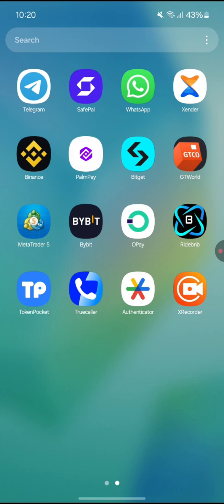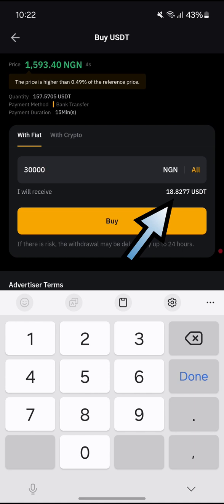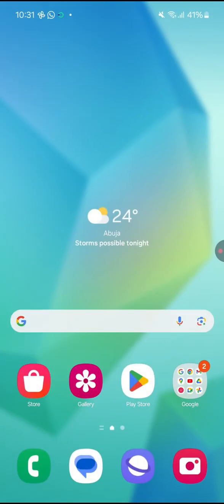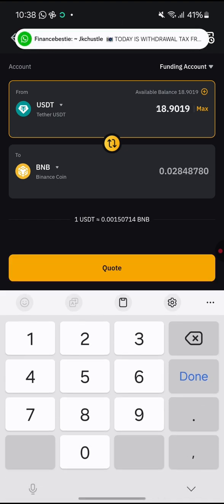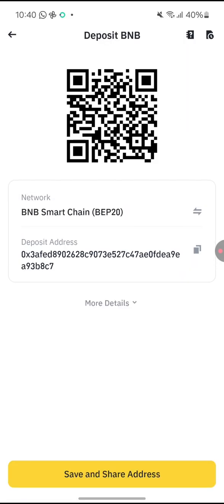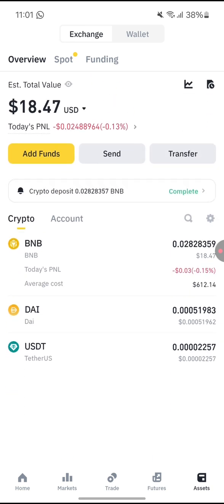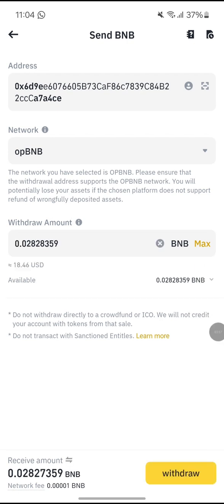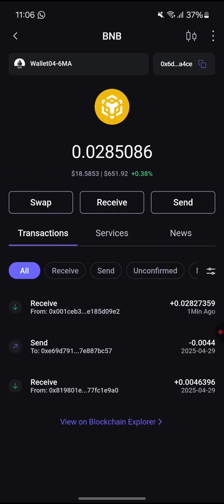How to Fund and Activate Your Wallet by Yourself (Bybit → Binance → Crypto Wallet)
In this step-by-step video, you’ll learn exactly how to fund and activate your crypto wallet by yourself — starting from Bybit, moving through Binance, and ending in your personal crypto wallet for full access to the Binance ecosystem.

✅ No referral or trading needed
✅ Simple, clear instructions
✅ Start your crypto journey confidently
✅ Works for Binance-based smart contract platforms

🔐 This setup allows you to start receiving BNB (Binance Coin) directly — no third-party app or admin involved.

📲 All you need is your phone and this guide.

👉 Watch now and take full control of your activation process.

  If someone shared this video with you, get back to them to get started.
 but if you come across this video online here below are  full steps to register and join our winning team!

🎯Step 2. Open Your SafePal  wallet

🎯Step 3. Go to Explore menu

🎯Step 4. Past here URL link

🎯Step 5.  Change Network into opbnb network

🎯Step 6. Refresh that Page

🎯Step 7. Click on Register